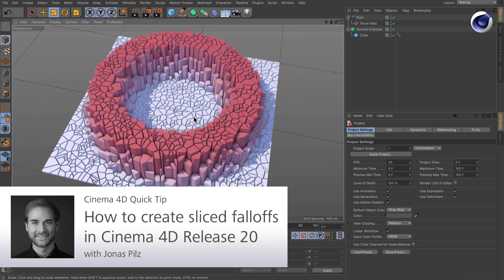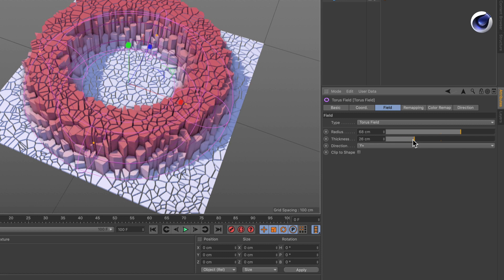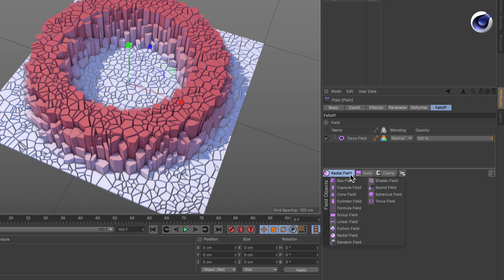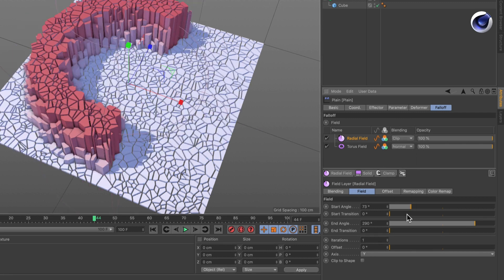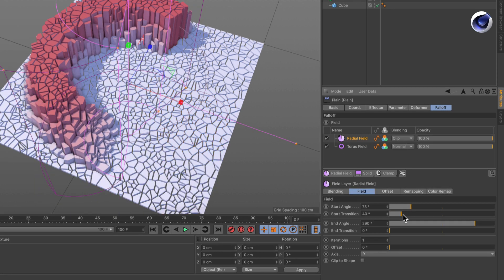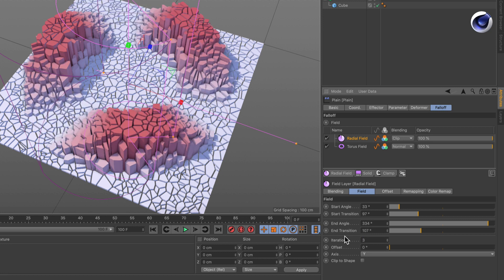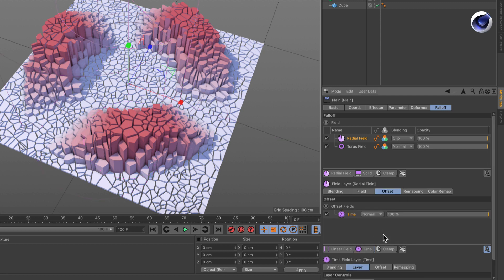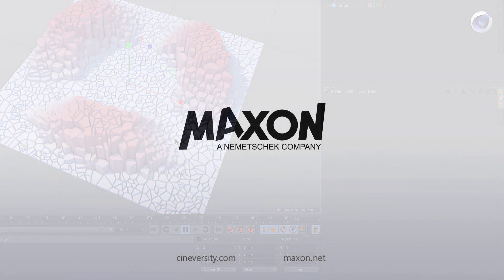Tip - 236: Create sliced falloffs in Cinema 4D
In this Cinema 4D Quick Tip, Jonas Pilz shows you how to slice falloffs created using Fields. There are also quite a few exciting parameters to be discovered.